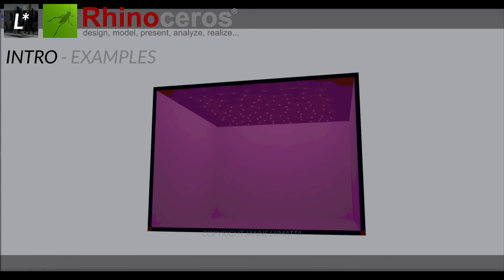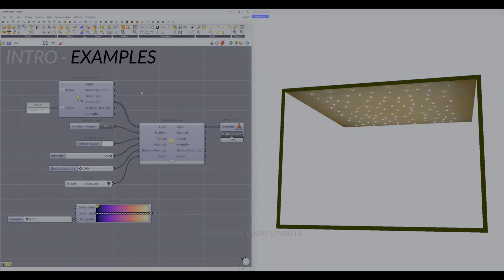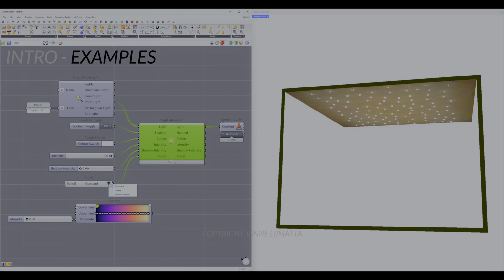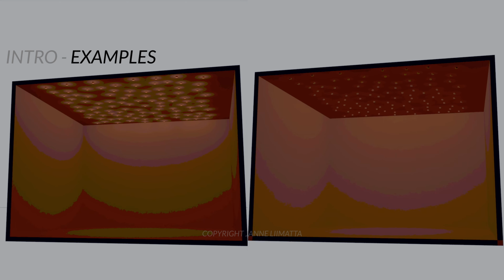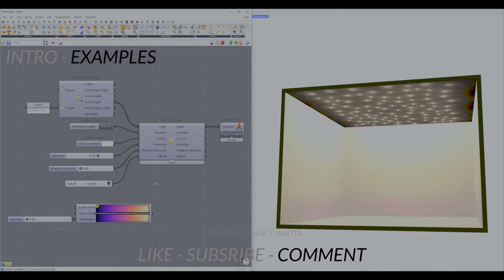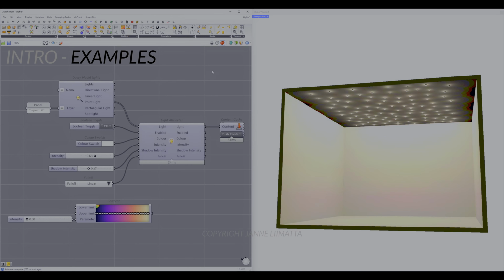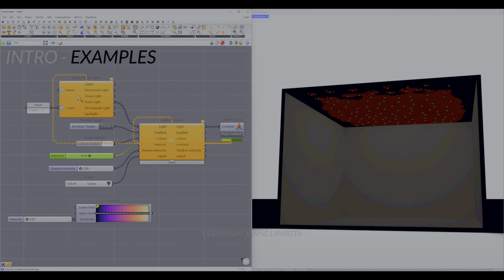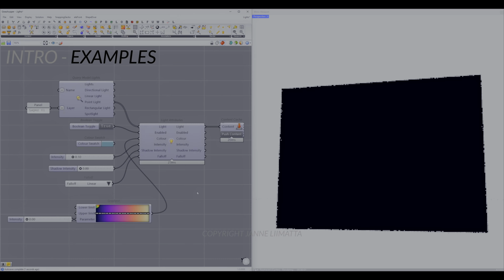Adjust model lights with Grasshopper - Component explained - With example - Grasshopper 1 - Rhino 8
Was testing HDR recording and the colours look weird. Lets adjust Rhino lights with Grasshopper using Query Model Lights and Light Attributes,  new Grasshopper 1 components in Rhino 8.